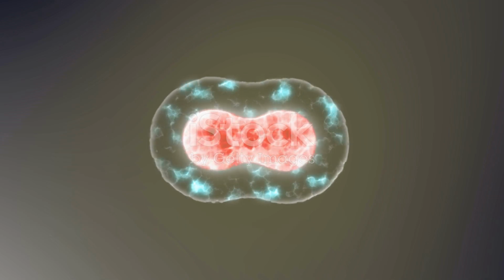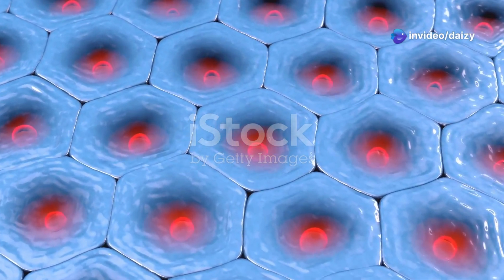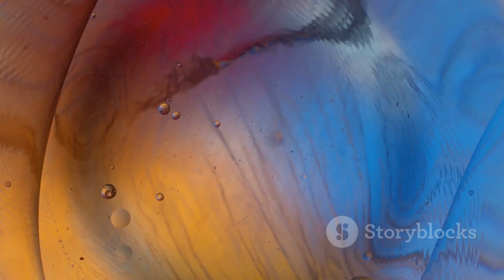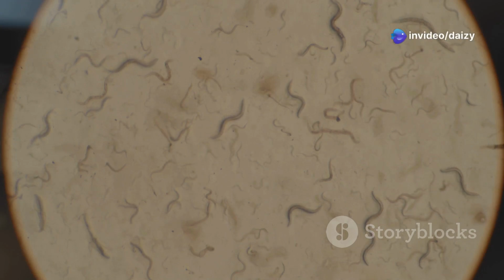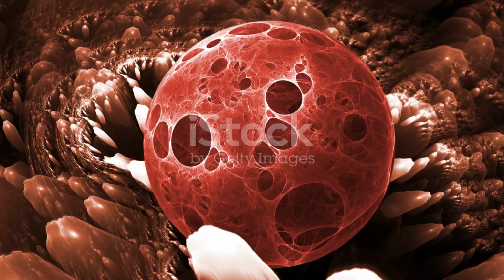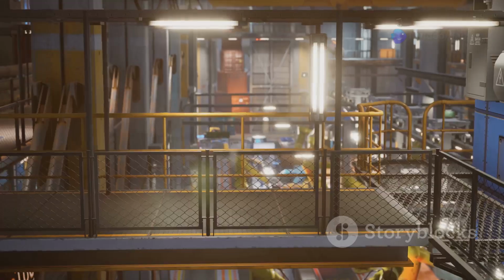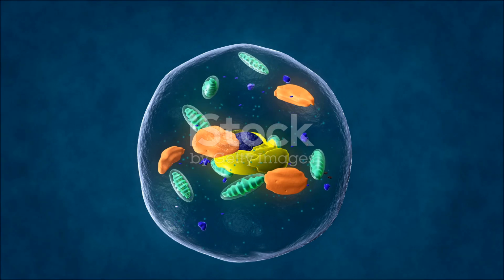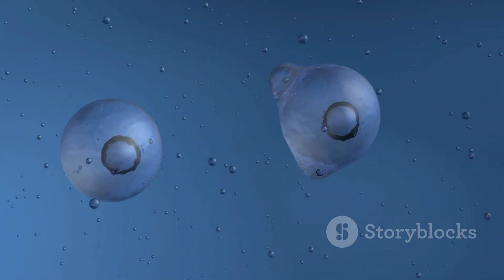Class 9th biology rapid revision chapter 1st !🩷